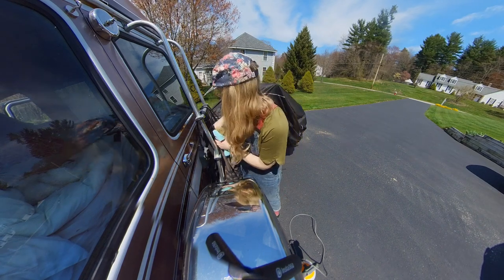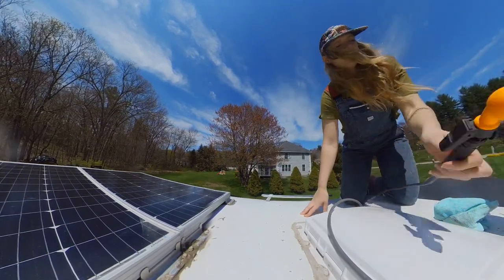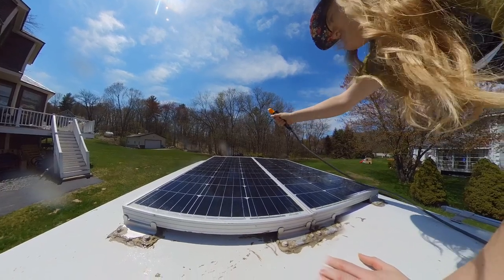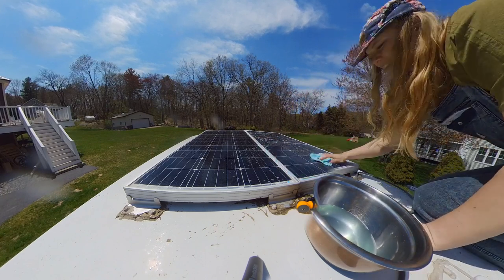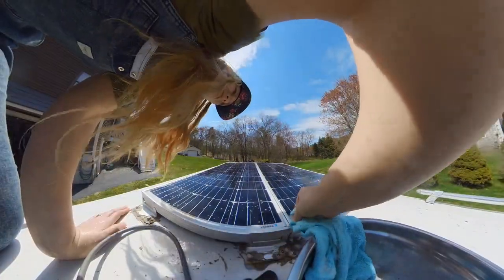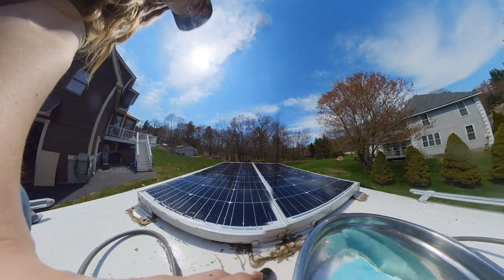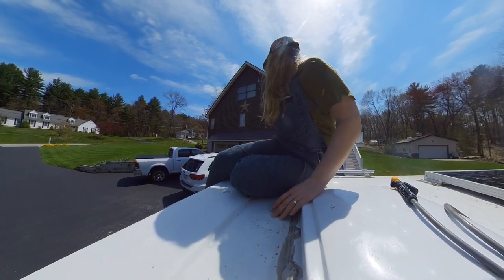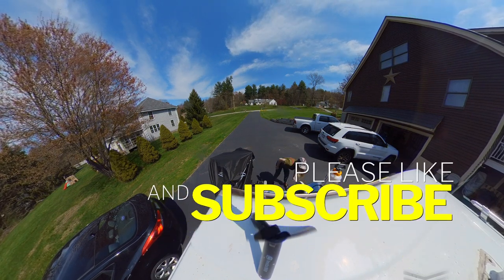VANLIFE: CLEANING SOLAR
A quick vlog showing how to clean your solar
Dawn soap
Hose/Portashower
Cloth
Steps
Pump up Porta shower
Rinse solar panels
Use rag and soapy water and clean panels
Rinse off soapy water
Even a slight film can effect energy flow.